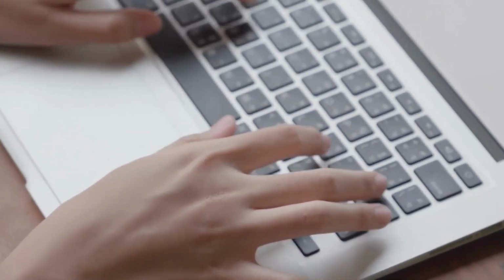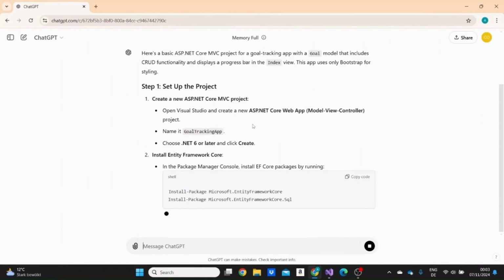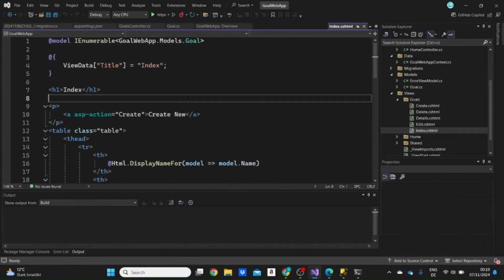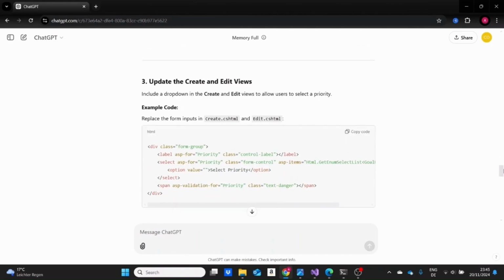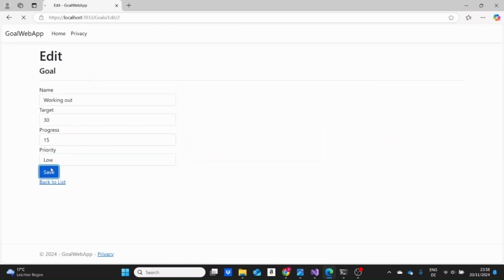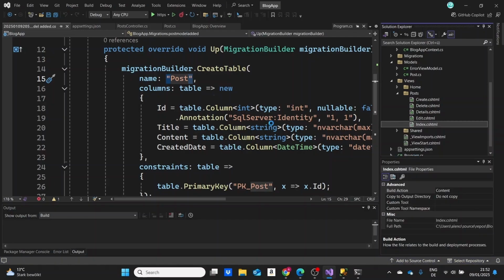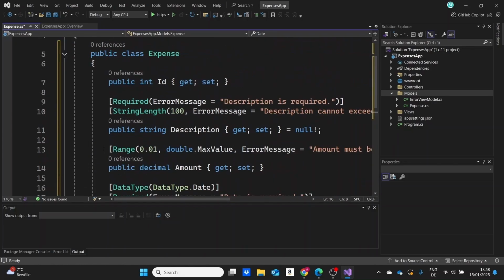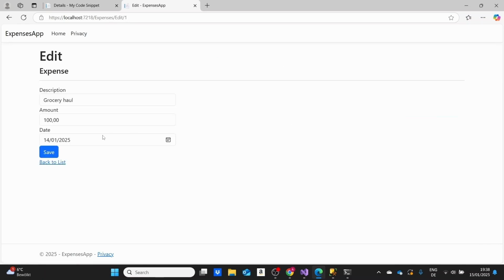The Ultimate ChatGPT Tutorial for .NET Developers (Build Any Project)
Learn to code in .NET from scratch as a beginner with ChatGPT, and build full-stack projects in ASP.NET Core MVC while improving your development skills. ⚡️ Take the right next steps in coding with this FREE .NET/C# Developer Roadmap

⏱️ Timestamps:

00:00 Overview
00:39 Learn to code from scratch
08:08 Build a fullstack app (Goal  web app)
26:39 Add features with AI
47:21 Build the frontend with AI (Blog web app)
01:01:20 Improve your projects (Expenses web app)